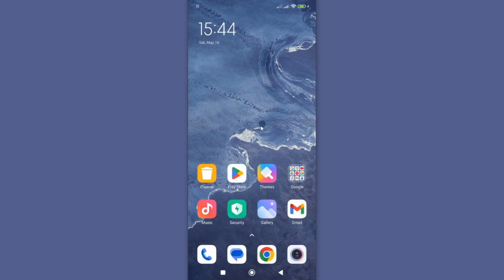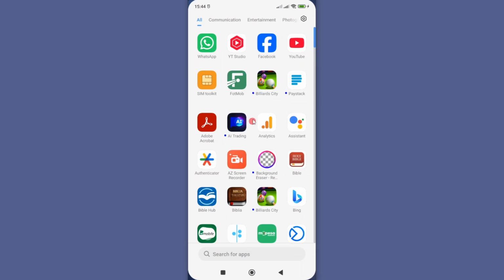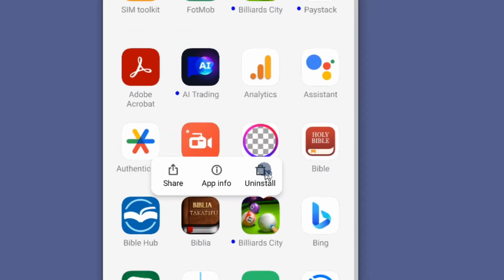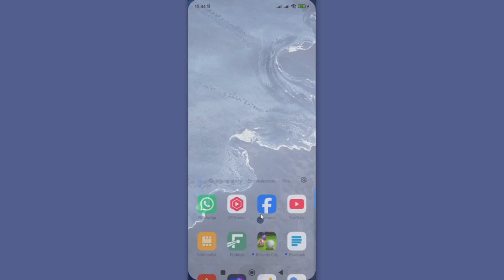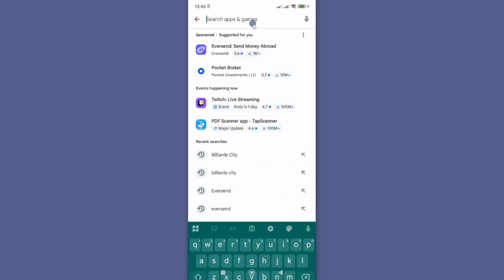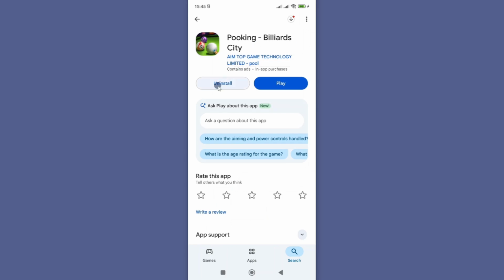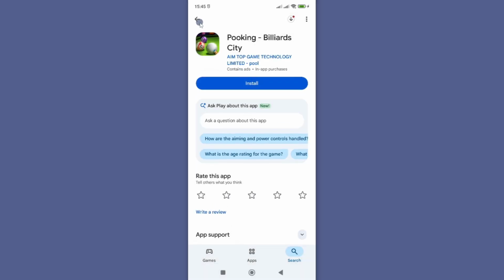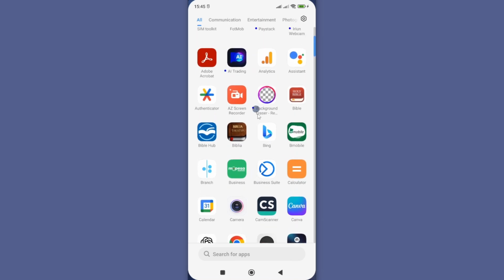How To Uninstall Billiards City Game App On Smartphone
In this video, you’ll learn how to uninstall the Billiards City game app on your smartphone quickly and easily. If you no longer play the game or want to free up storage space, this step-by-step guide will show you how to completely remove it from your device.

📌 What you’ll learn:

How to locate Billiards City on your smartphone
How to uninstall the game on Android and iPhone
How to remove leftover app data if needed
Tips to free up storage space after uninstalling

Follow this simple tutorial to remove the Billiards City game app and clean up your device easily.